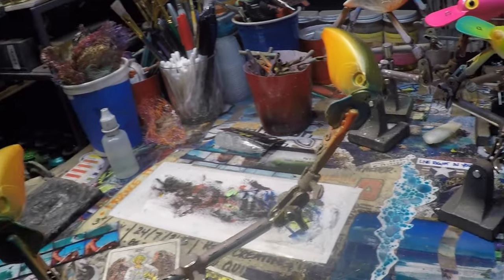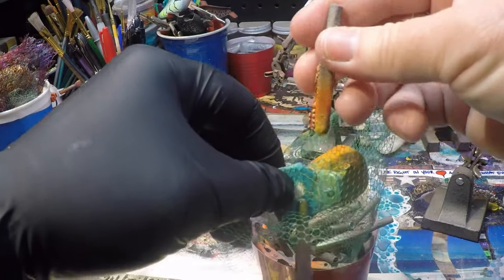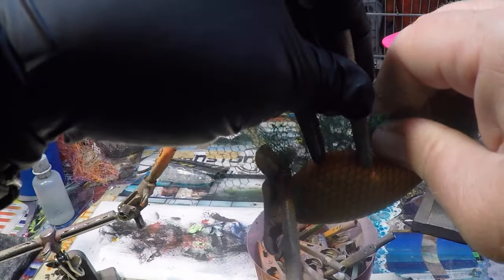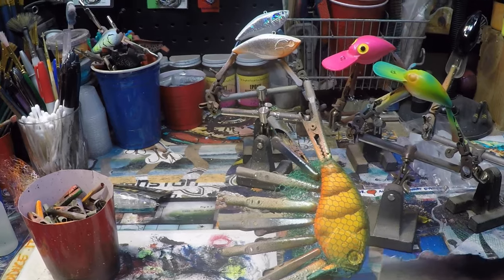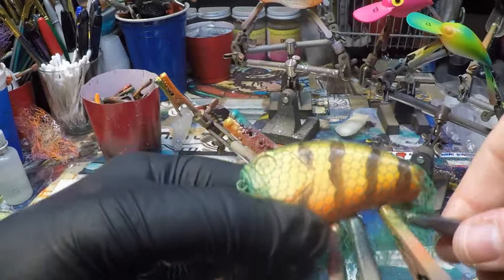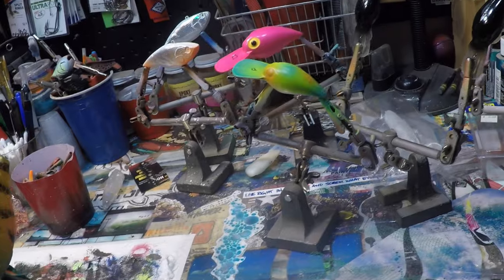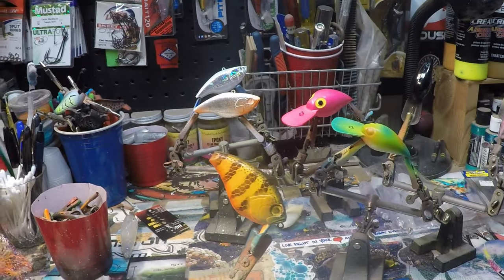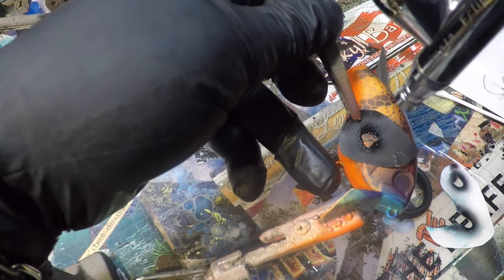TIPS-N-TRICKS For Airbrushing!! SUPER EASY Freehand Bluegill STRIPES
Using simple netting, rough-cut thin cardboard and Wicked Colors Detail Black Magenta. I also cover a surefire way to spray an earflap on my Dirty Gill Pattern. Hey thanks for stopping by. Great to be creative with y'all today.
Cheers, and happy casting, from JBCo.

Respirators:
3M (Large)
3M (Small)

ACRYLIC POURING AND WATERCOLOR LIST AND LINKS:
4 oz. Paint Storage w/Lids (100 pack)
12 oz. Cup (For Final Pouring Mix)